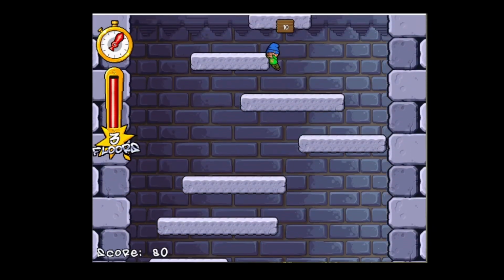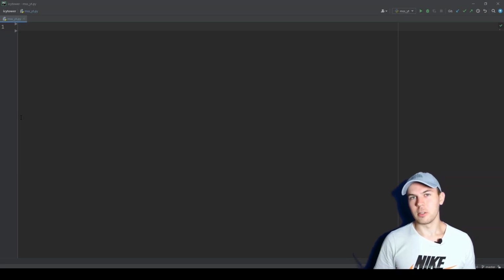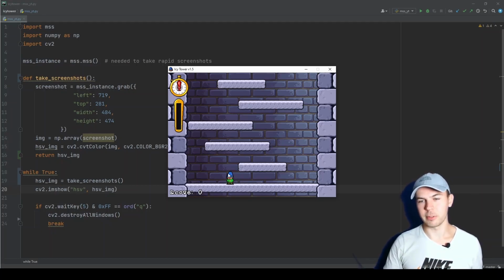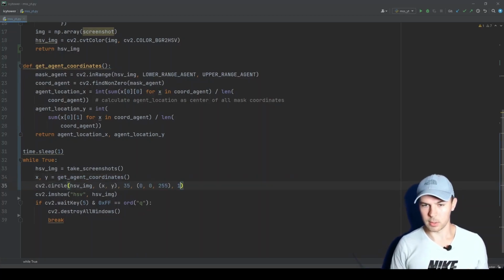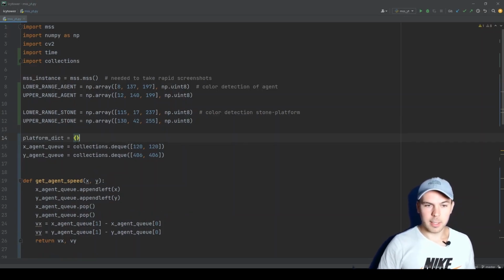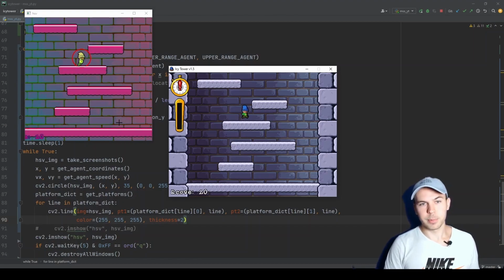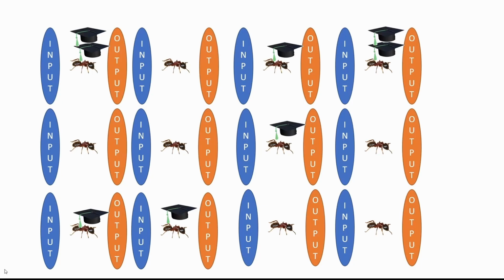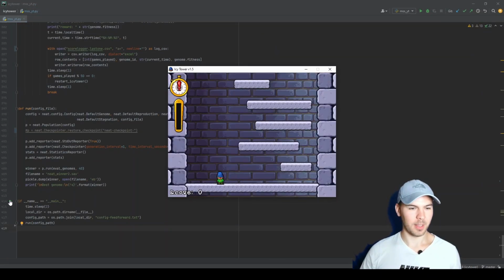Training an AI to crush my roommate´s IcyTower record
I spent waaaaay too much time trying to build a IcyTower playing A.I. Given, it´s my first ever project of that kind i´m very happy with the results.
Hopefully I could get accross all the fun and fascination I experienced throughout this project :)